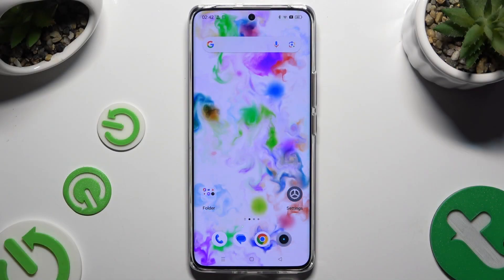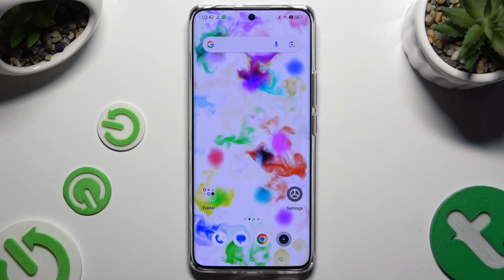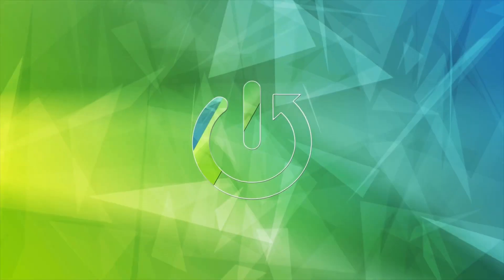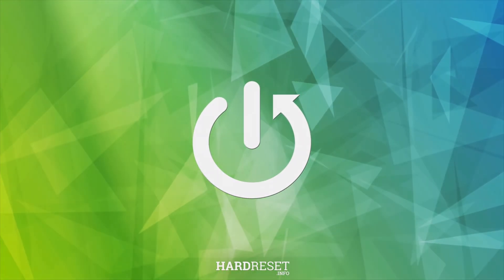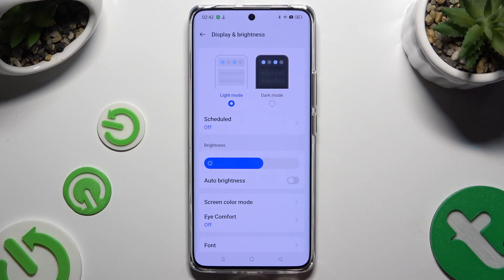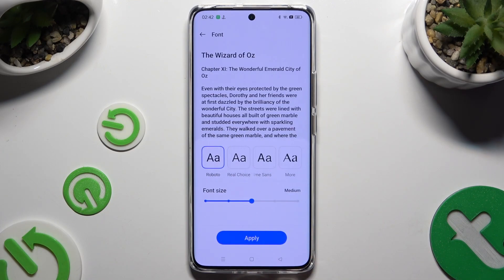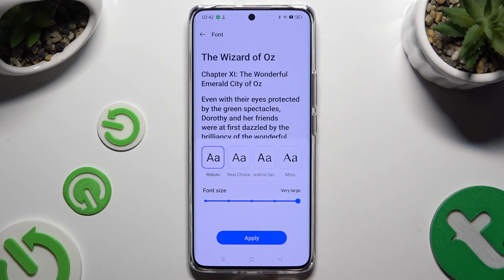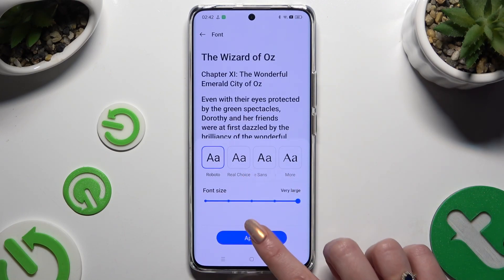How to Change Font Size on Realme 12+?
Find out more:
The font size on your Realme 12+ can greatly affect readability and user experience. Adjusting the font size according to your preference can make text easier to read or allow you to fit more content on the screen. This guide will walk you through the steps to change the font size on your Realme 12+.

Why would someone want to change the font size on their Realme 12+?
Where can users find the font size settings on the Realme 12+?
What are the different font size options available on the Realme 12+?
Can users preview how different font sizes will look before applying them?
How does changing the font size affect various aspects of the user interface on the Realme 12+?